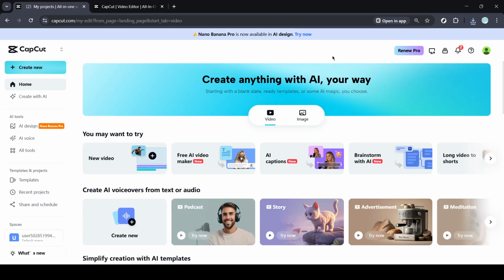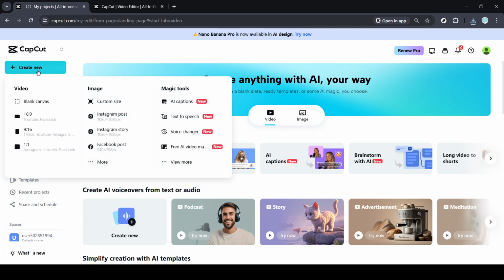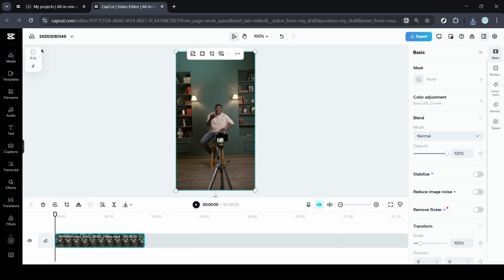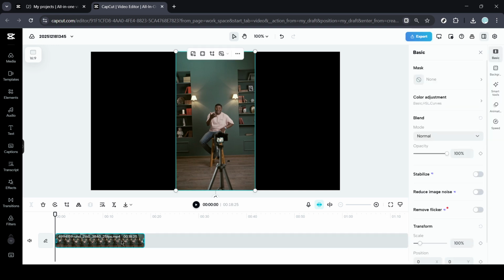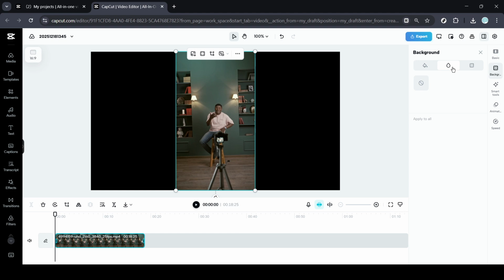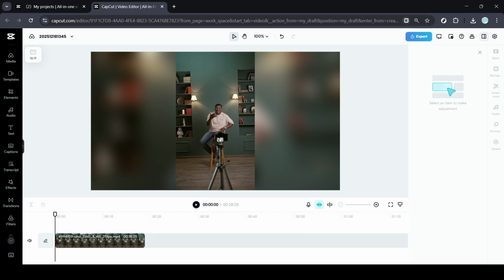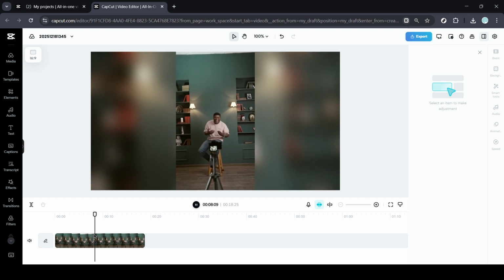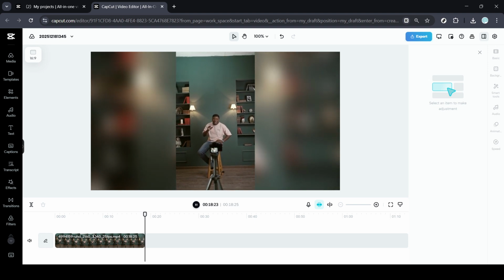How To Convert A Vertical Video To A Landscape Video And Add A Blur In CapCut (Easy Guide)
In this video, we discuss how to convert a vertical video to a landscape video and add a blur in CapCut to fill the empty space. We show you how to change the aspect ratio and use the ""Canvas"" feature to create a professional blurred background for your repurposed footage.

00:00 Intro
00:10 Start a New Project in CapCut
00:29 Switch to Widescreen (16:9)
00:58 Do Not Stretch the Vertical Clip
01:13 Add a Blurred Background
01:33 Adjust the Blur Strength
02:01 Preview and Make Final Adjustments
02:18 Conclusion